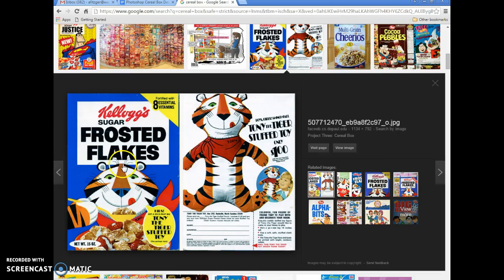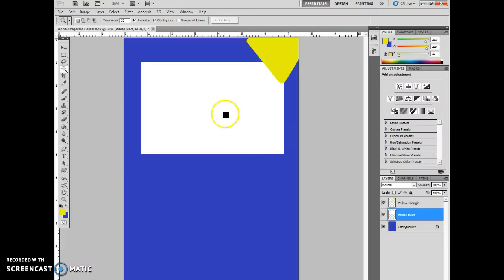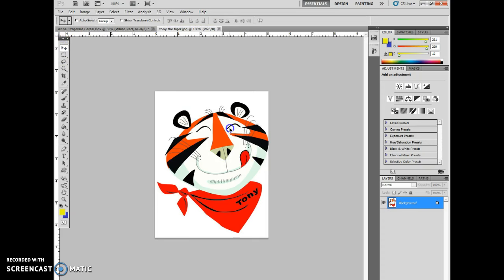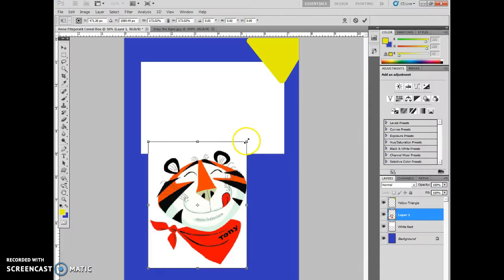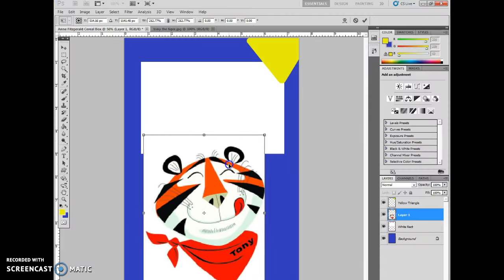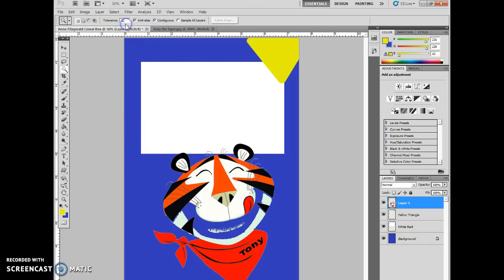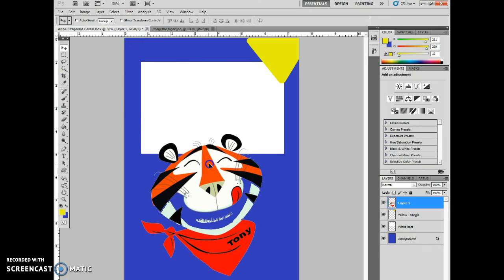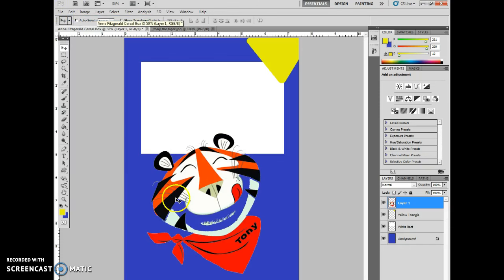Adding an Image